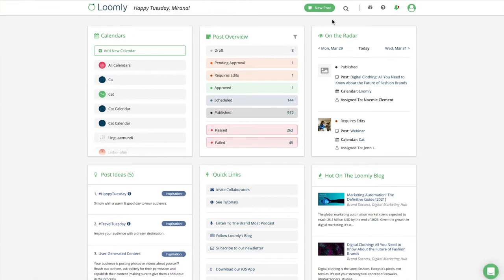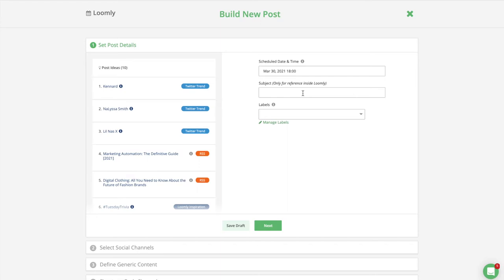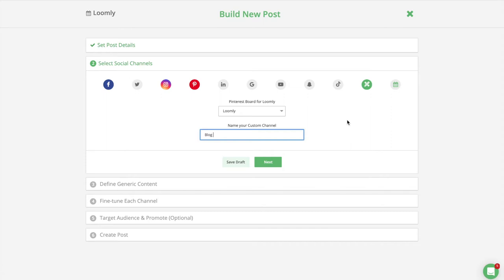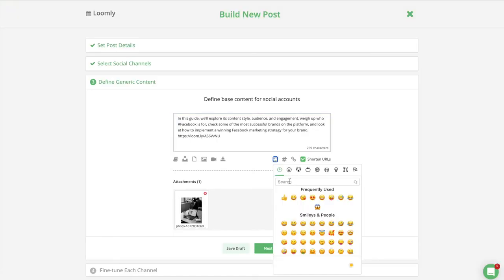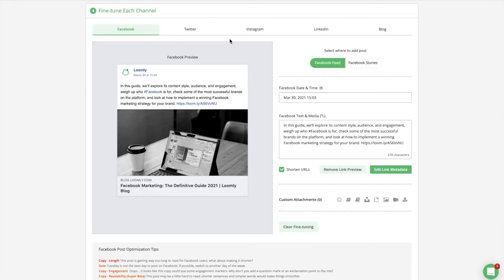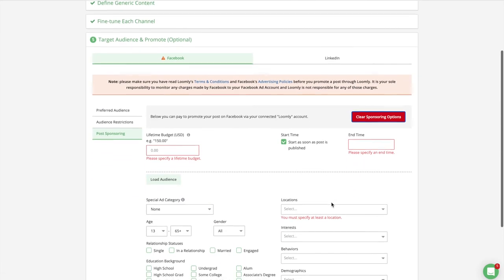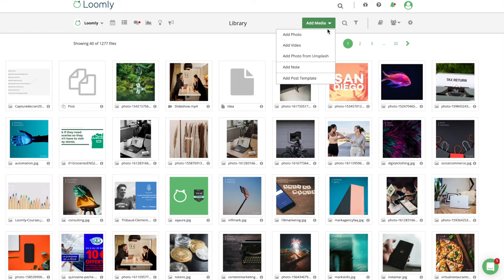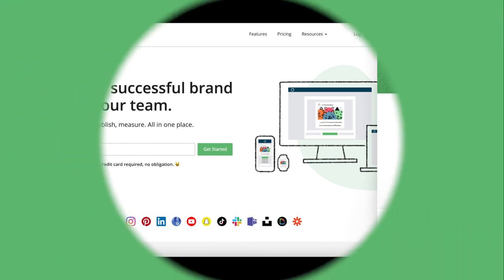How To Create A Post In Loomly?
Welcome to Loomly!

In this video, you will learn how to create and schedule your first post.

You can create posts from any view in Loomly, by clicking on the green “new post” button at the top right of the screen.